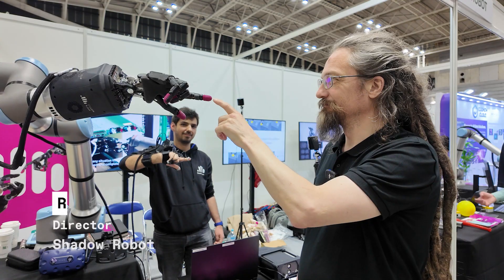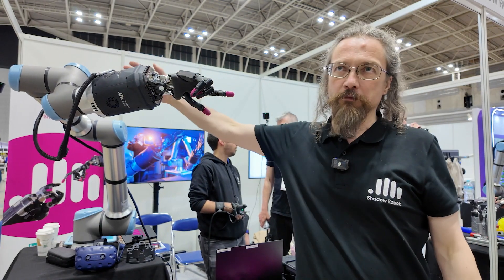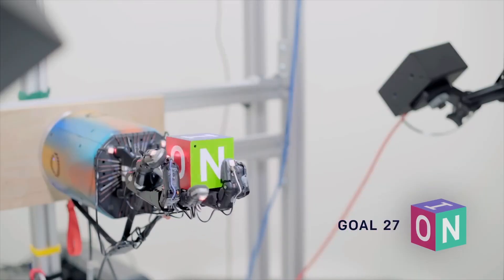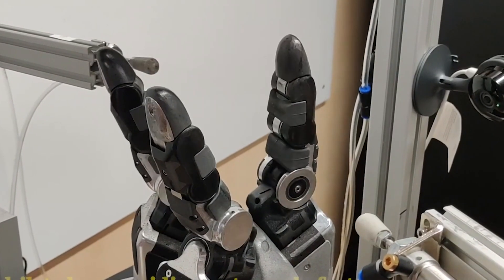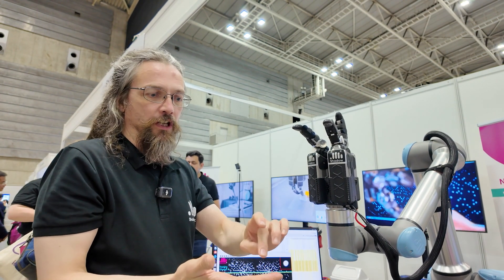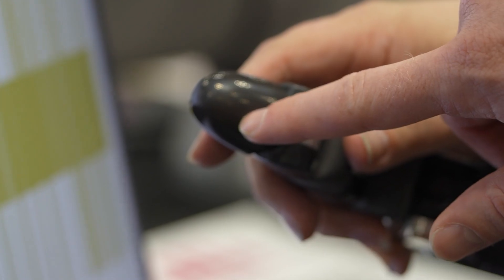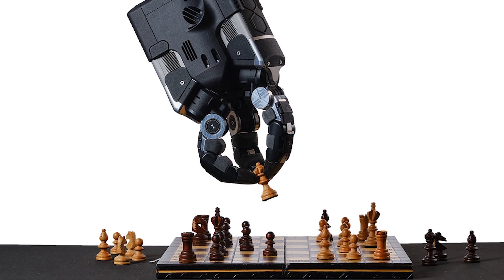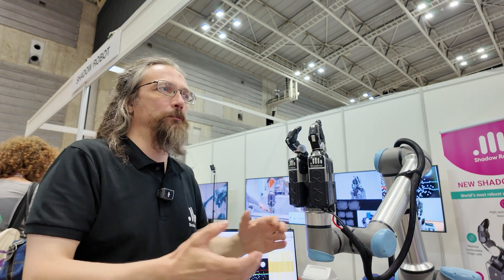Newest Robotic Hand is Sensitive as Fingertips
At ICRA 2024, we sat down with the Director of Shadow Robot, Rich Walker, to talk about the journey towards developing their newest model. Designed for reinforcement learning, the hand is extremely rugged, has three fingers that act like thumbs, and has fingertips that are highly sensitive to touch.

ICRA is the flagship conference of the IEEE Robotics and Automation Society. To learn more about this and other upcoming RAS conferences,

Video credits:  Shadow Hand Robotics